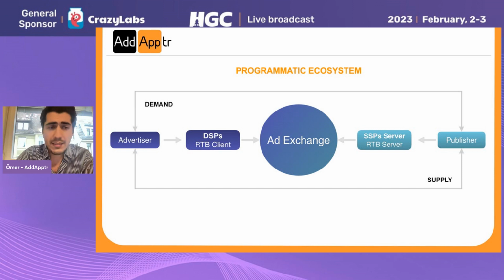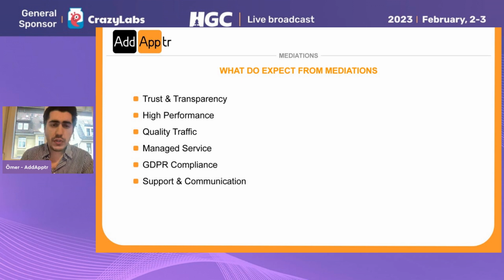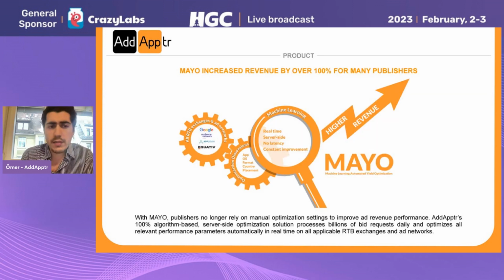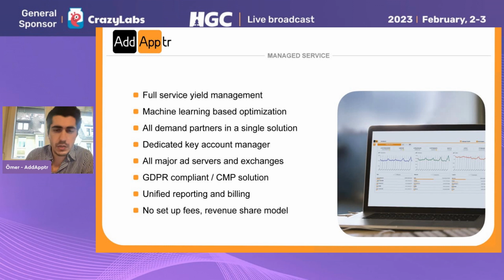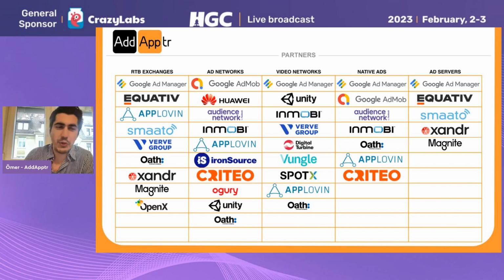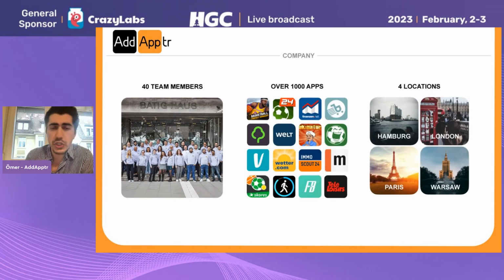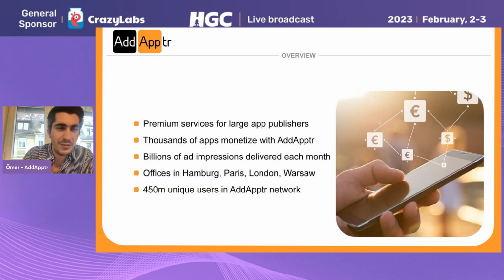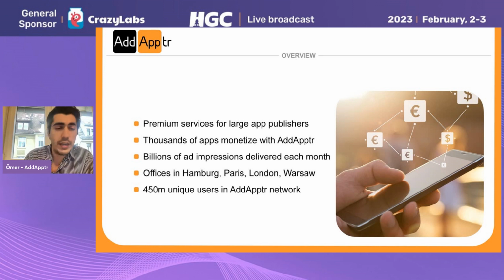Effective Mobile Monetization by Ömer Yakabağı (AddApptr GmbH)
Different monetization ways in the solo speech by Ömer Yakabağı from AddApptr GmbH💰

HGC #8: Global Edition, 2-3 February 2023